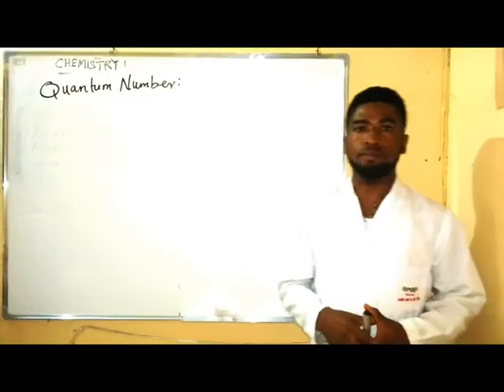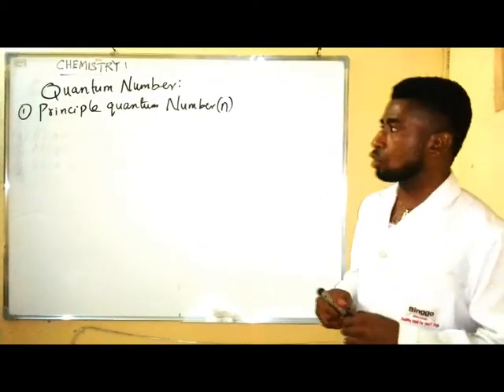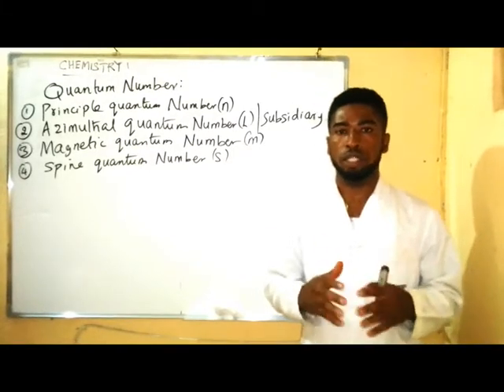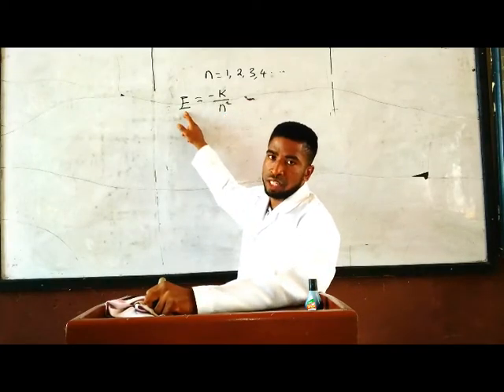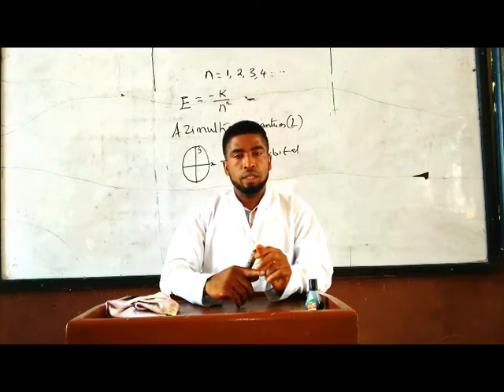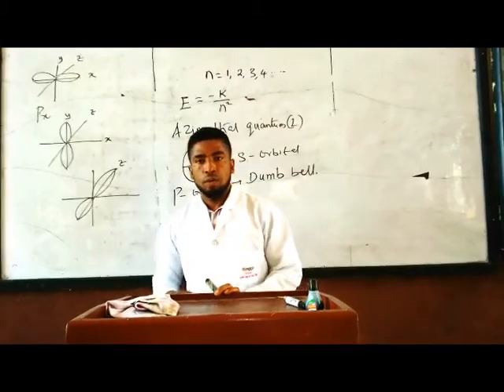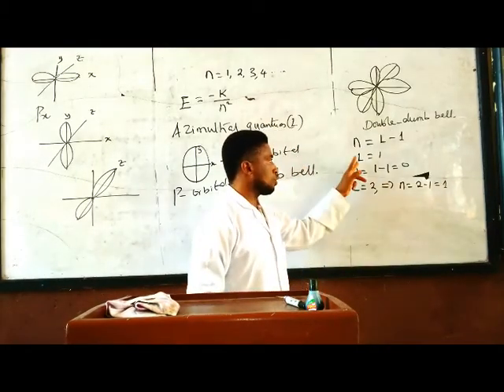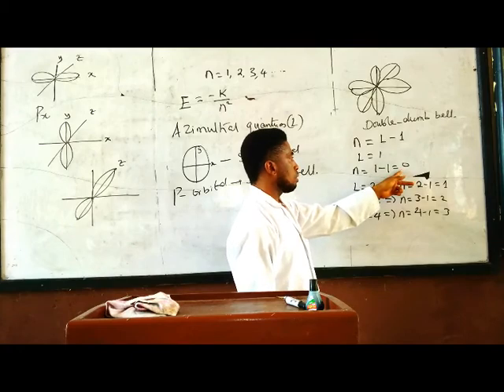Quantum Number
Introduction to quantum number
Quantum numbers are important because they can be used to determine the electron configuration of an atom and the probable location of the atom's electrons.

Detailed explanation of the Four quantum numbers with adequate illustrations and examples.

Spin quantum number (s)